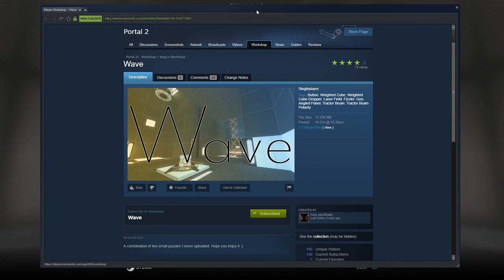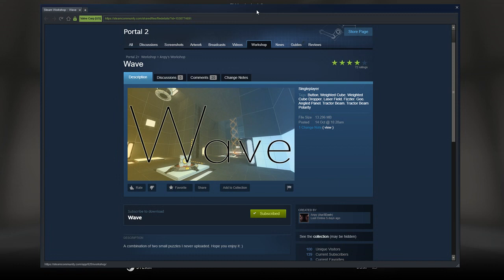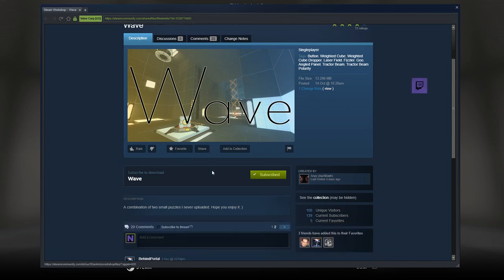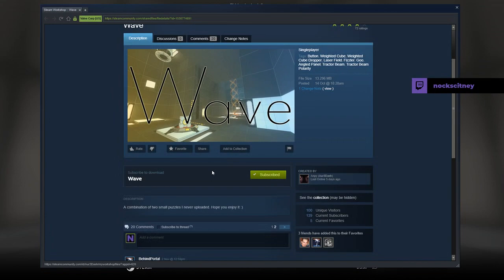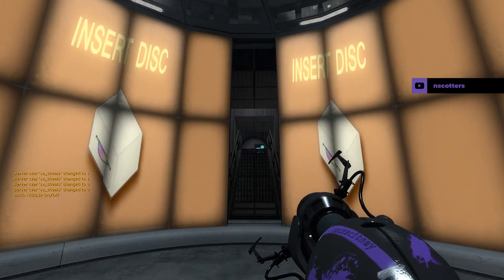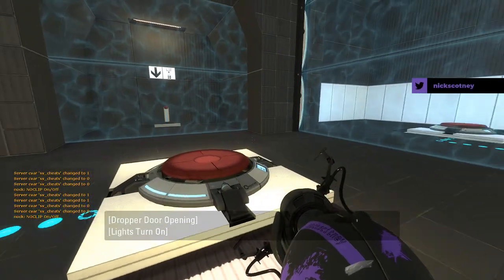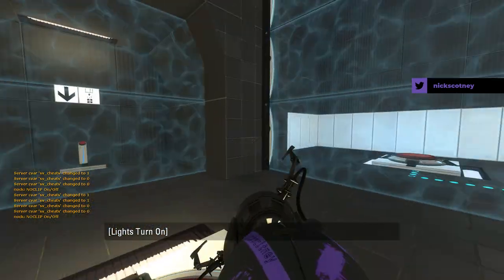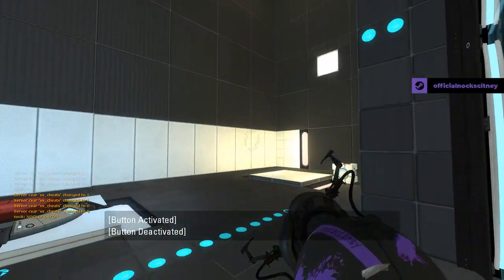[Portal 2] "Wave" by Anpy